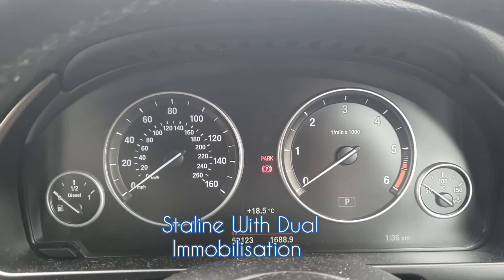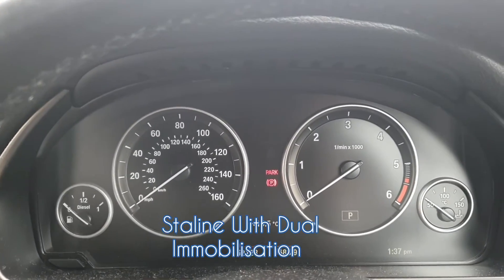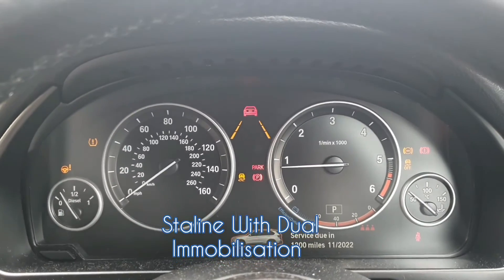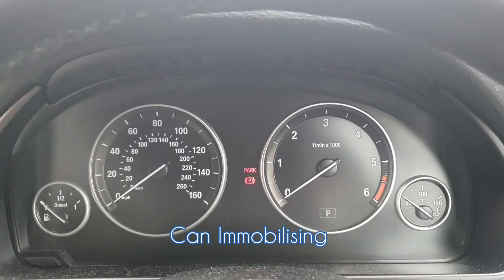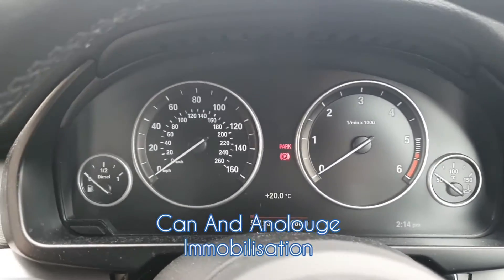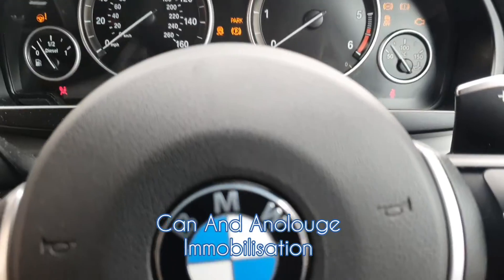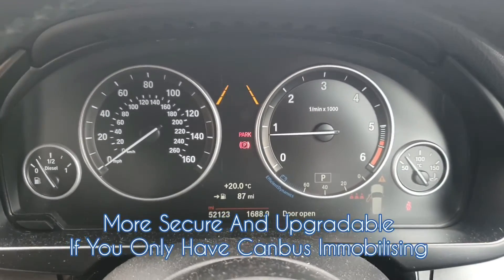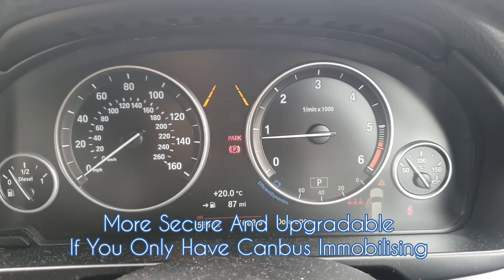BMW 3 Series | Starline i96v2 Immobiliser | DUAL IMMOBILISING, CANBUS AND ANALOGUE IMMOBILISATION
Starline Immobilisers.
Dash cams.

1)  Poor choice of installation in the company used ie there are many companies fitting these immobilisers where their main trade is NOT car security systems, such as CAR REMAPPERS, CAR AUTO LOCKSMITHS, MECHANICS ETC

2) Bluetooth tags left on keys

3) Hijacked

4) More aggressive forms of attacks rather than key clone and relay attack

5) More time spent in destroying the car undisturbed (avoid this and check out our Starline Halo + on Youtube, here is the link below )